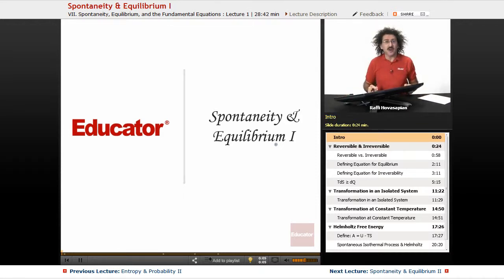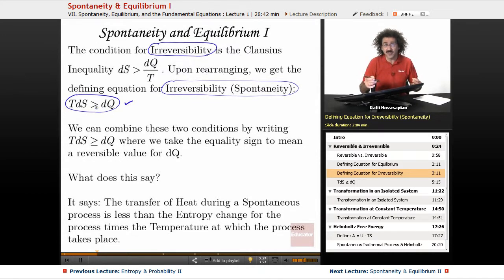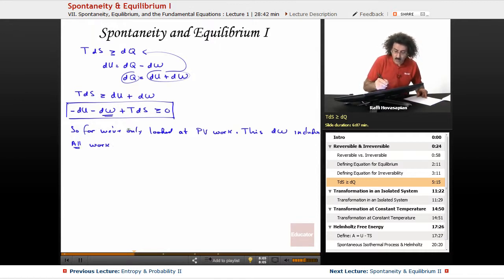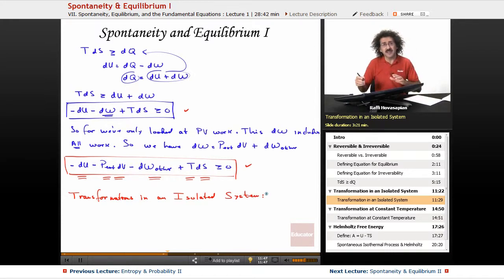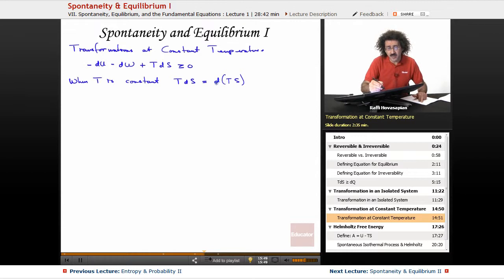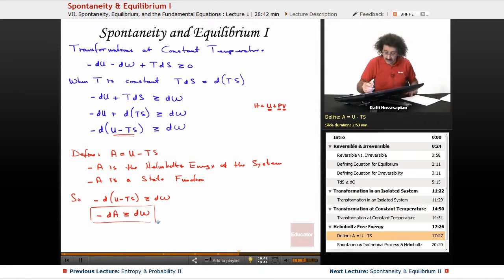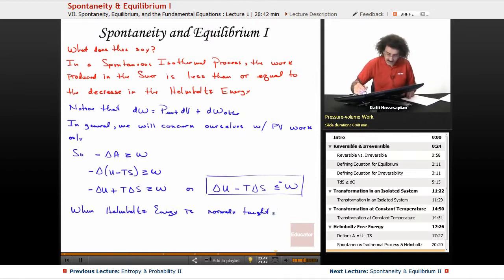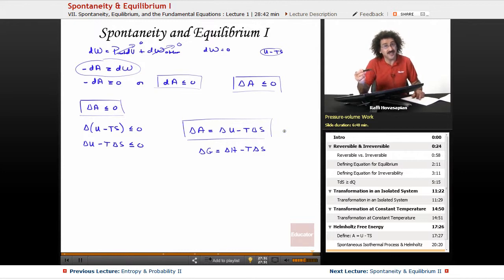“Spontaneity & Equilibrium” | Physical Chemistry with Educator.com